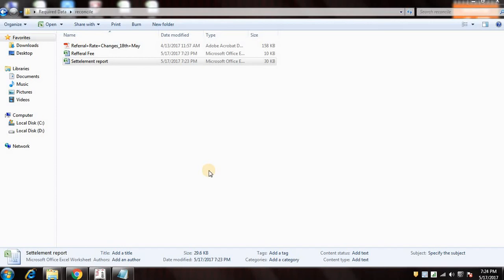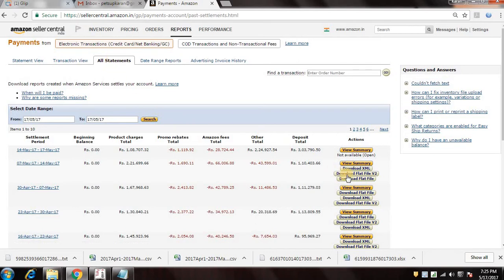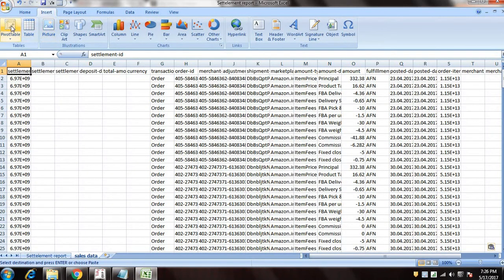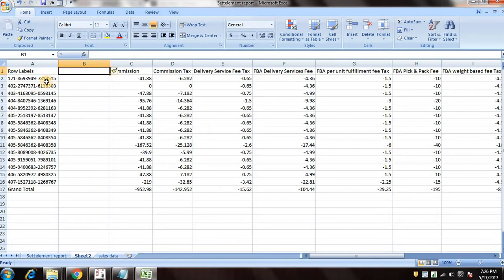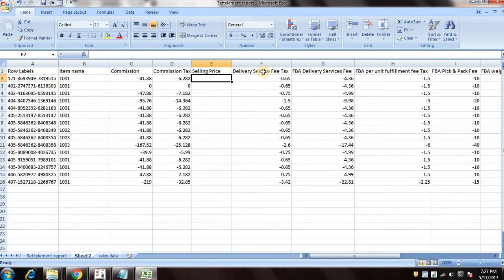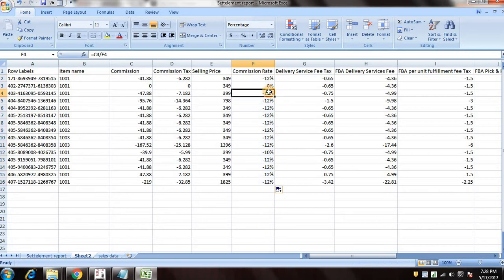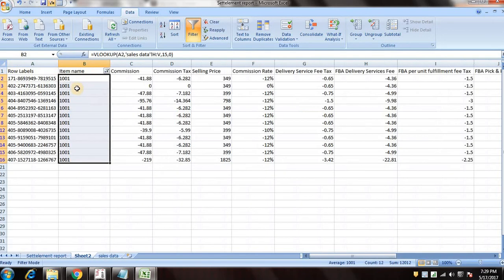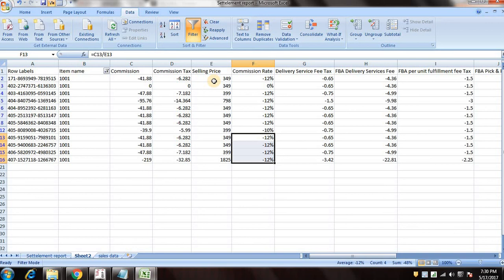Amazon Payment Reconciliation-Video#2 How to track Amazon Commission overcharge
This video will help you to identify orders where Amazon has charged you more commission so that you can get your money back by claiming it.

Thanks to my teammate "Karan" for helping me to setup this video